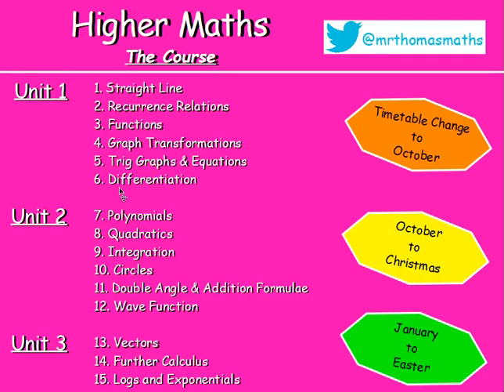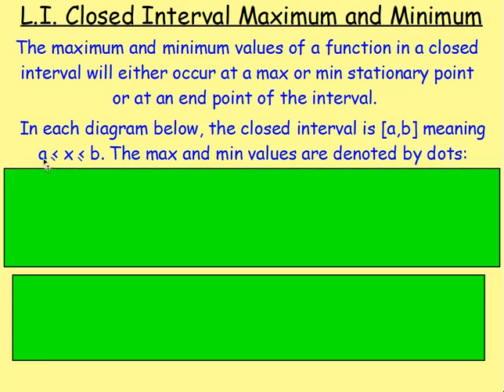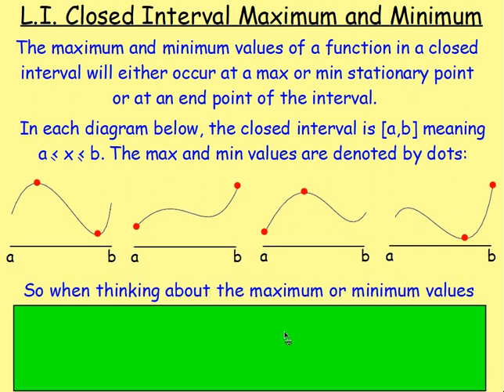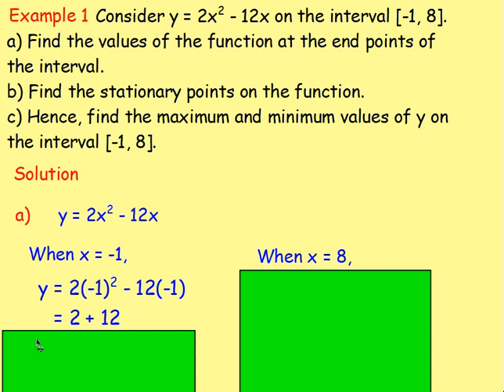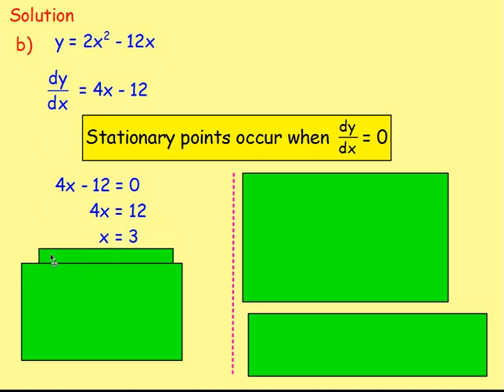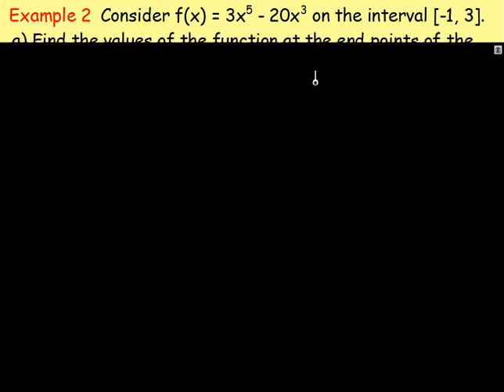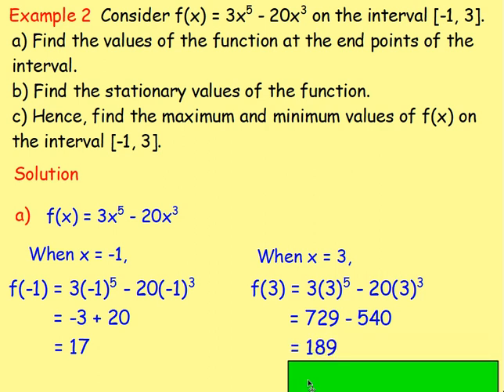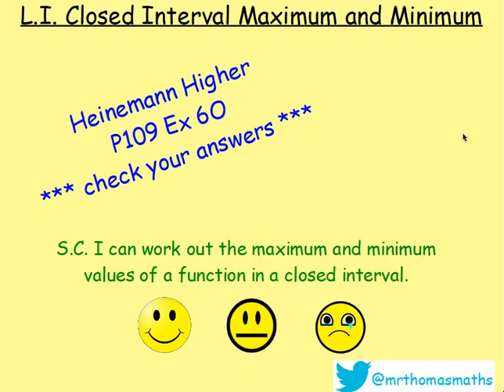6.9 Differentiation 9. Max & Min in a Closed Interval - Higher Maths Lessons - @MrThomasMaths SQA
Lesson 9 of 13: Maximum and Minimum in a Closed Interval

123 videos have now been uploaded to guide you through Higher Maths and each video includes an explanation along with plenty of worked examples to help you gain a solid understanding.

CHAPTERS
1. Straight Line
2. Recurrence Relations
3. Functions
4. Graph Transformations
5. Trig Graphs & Equations
6. Differentiation
7. Polynomials
8. Quadratics
9. Integration
10. Circles
11. Double Angle & Addition Formulae
12. Wave Function
13. Vectors
14. Further Calculus
15. Logs and Exponentials

LESSONS

1. STRAIGHT LINE
1.1. Revision of Gradient
1.2. Collinearity
1.3. Gradient = Tan θ
1.4. The Distance Formula
1.5. ax + by + c = 0
1.6. y - b = m(x - a)
1.7. Perpendicular Lines
1.8. Midpoints
1.9. Medians
1.10. Altitudes
1.11. Perpendicular Bisectors
1.12. Points of Intersection
1.13. Chapter Review

2. RECURRENCE RELATIONS
2.1. nth Term & Recurrence Relations Introduction
2.2. Worded Recurrence Relations
2.3. Limits
2.4. Finding A and B
2.5. Chapter Review

3. FUNCTIONS
3.1. Recap, Domain & Range
3.2. Notation & Graphs of Functions
3.3. Composite Functions
3.4. Inverse Functions
3.5. Graphs of Inverse Functions
3.6. Exponential & Logarithmic
3.7. Chapter Review

4. GRAPH TRANSFORMATIONS
4.1. Shapes of Graphs
4.2. y = f(x) ± a
4.3. y = f(x ± a)
4.4. y = -f(x)
4.5. y = f(-x)
4.6. y = kf(x)
4.7. y = f(kx)
4.8. Composite Functions
4.9. Log & Exponential
4.10. Chapter Review

5. TRIG GRAPHS & EQUATIONS
5.1. Radians
5.2. Exact Values
5.3. Trig Graphs - Period & Amplitude
5.4. Trig Graphs - Max / Min
5.5. Solving Trig Equations 1 - Basic & Multiple Angles
5.6. Solving Trig Equations 2 - Squared and Factorising
5.7. Solving Trig Equations 3 - Phase Angle
5.8. Chapter Review

6. DIFFERENTIATION
6.1. Introduction: Notation & Basic
6.2. Indices Revision
6.3. Fractional & Negative Indices
6.4. Further Differentiation
6.5. Gradient of a Tangent / Curve
6.6. Increasing & Decreasing Functions
6.7. Stationary Points & their Nature
6.8. Curve Sketching
6.9. Max & Min in a Closed Interval
6.10. Optimisation
6.11. Displacement, Velocity & Acceleration
6.12. Sketching the Derivative
6.13. Chapter Review

7. POLYNOMIALS
7.1. Introduction & Previous Knowledge
7.2. Nested Form
7.3. Synthetic Division
7.4. Factor Theorem
7.5. Solving Equations / Roots
7.6. Missing Coefficients
7.7. Functions from Graphs
7.8. Curve Sketching
7.9. Chapter Review

8. QUADRATICS
8.1. Sketching a Parabola
8.2. Completing the Square
8.3. Max and Min Values
8.4. Solving Equations
8.5. Solving Inequations
8.6. The Discriminant
8.7. Tangents to a Curve
8.8. Chapter Review

9. INTEGRATION
9.1. Introduction
9.2. Solving Differential Equations (Finding C)
9.3. Definite Integrals (Area Under a Curve)
9.4. Areas Above & Below the x-axis.
9.5. Area Between 2 Curves
9.6. Chapter Review

10. CIRCLES
10.1. x2 + y2 = r2
10.2. (x - a)2 + (y - b)2 = r2
10.3. x2 + y2 + 2gx + 2fy + c = 0
10.4. Equation of a Tangent
10.5. Intersection of a Line and a Circle
10.6. Chapter Review

11. DOUBLE ANGLE & ADDITION FORMULAE
11.1. Cos(A ± B)
11.2. Sin(A ± B)
11.3. Applications of Addition Formulae (Harder Problems)
11.4. Sin 2A & Cos 2A
11.5. Trig Equations involving Double Angles
11.6. Chapter Review

12. WAVE FUNCTION
12.1. kcos(x - α)
12.2. Other Forms
12.3. Multiple Angles
12.4. Max & Min Values
12.5. Solving Trig Equations
12.6. Chapter Review

13. VECTORS
13.1. Recap from National 5
13.2. Unit Vectors
13.3. Parallel Vectors
13.4. Collinearity
13.5. Section Formula
13.6. Vector Diagrams
13.7. The Scalar Product
13.8. The Angle Between Two Vectors
13.9. Properties of the Scalar Product
13.10. Chapter Review

14. FURTHER CALCULUS
14.1. Differentiating Sinx and Cosx
14.2. The Chain Rule
14.3. The Chain Rule with Trig.
14.4. Further Integration
14.5. Integrating Sinx and Cosx
14.6. Integrating Sin(ax + b) & Cos(ax + b)
14.7. Chapter Review

15. LOGS & EXPONENTIALS
15.1. Surds & Indices Recap
15.2. Exponentials & 'e'
15.3. Logarithms
15.4. Log Rules
15.5. Solving Log Equations
15.6. Natural Logs (ln)
15.7. Experimental Data
15.8. Sketching Log Graphs
15.9. Chapter Review